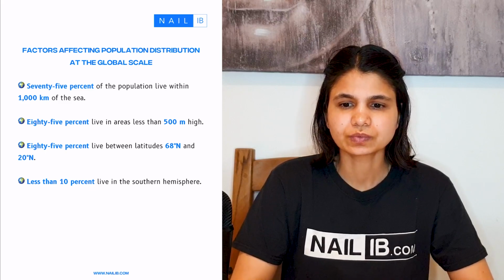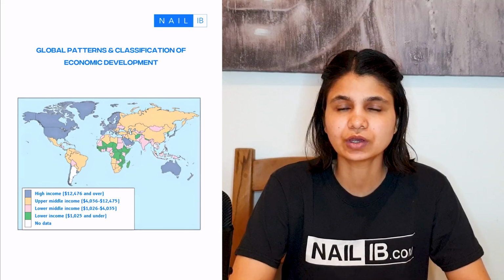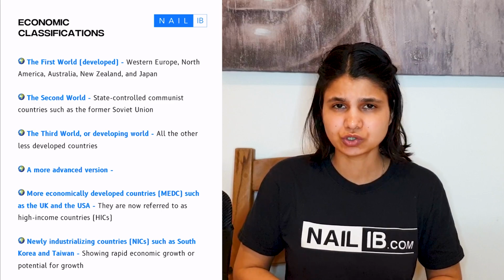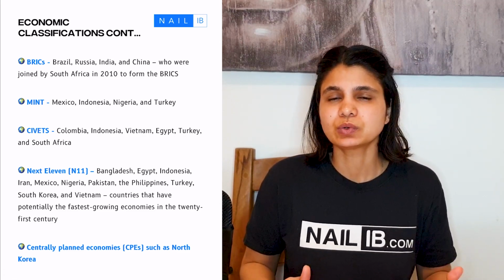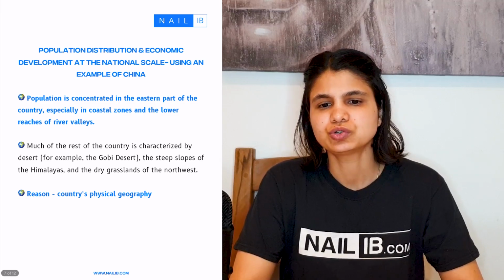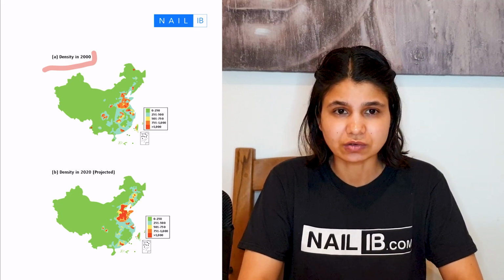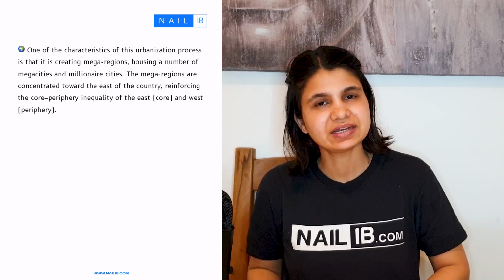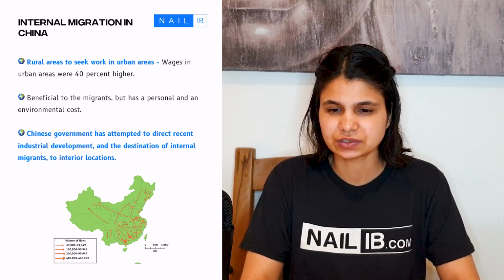Population & Economic Development Patterns — The Key Connections (IB Geography)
Understand population and economic development patterns for IB Geography. This lesson covers demographic transition, population pyramids, development indicators, and how they connect — essential for your IB Geography exam.

IB Geography: Population & Economic Development | IB Paper 2 Masterclass 🚀
📚 Struggling with IB Geography Paper 2? Understanding population dynamics and economic development is crucial for scoring high on your IB exams! In this video, we dive deep into population distribution, economic classifications, urbanization, and internal migration—key topics for your IB syllabus. 🎯

🔹 How population and economic development are interconnected 🤝
🔹 Why do 75% of people live within 1000 km of the sea? 🌊
🔹 The impact of population density on global economies 💰
🔹 Case Study: China’s Urbanization & Internal Migration 🇨🇳
🔹 Understanding BRICS, MINT, & LEDCs classifications 🌎
🔹 How geography influences where people live 🏡
🔹 The role of government policies in managing population 🏛

🎯 IB students, take note!
These are some of the most common IB Geography exam topics. This video will help you write better answers, use case studies effectively, and analyze population data like a pro! ✅

🔑 Key timestamps for better learning!

00:00:00 - Introduction & overview of Paper 2 📖
00:00:29 - Understanding Population Dynamics 🌍
00:01:50 - The link between Population & Economic Development 💡
00:03:00 - Why are 75% of people living near coastlines? 🏖
00:05:30 - Global population distribution patterns 🌎
00:07:55 - The concept of First World, Second World, and Third World countries 🏛
00:10:35 - Economic Classifications: BRICS, MINT, LEDCs & NICs 📊
00:14:05 - China’s population distribution & urbanization case study 🇨🇳

This video is packed with IB-specific examples, case studies, and real-world applications—all designed to help you ace your IB Geography Paper 2! Don’t just memorize—understand how population impacts economies globally! 🌍💡